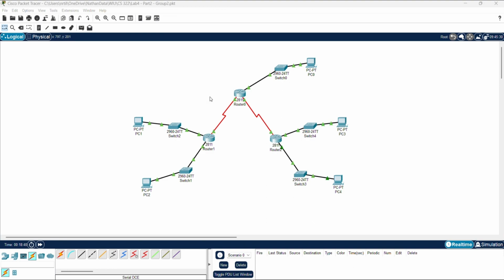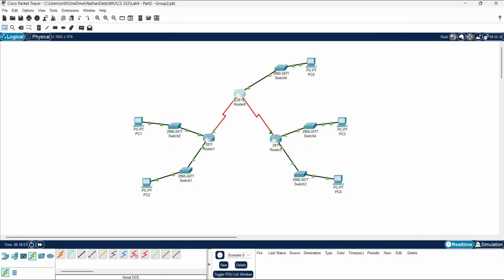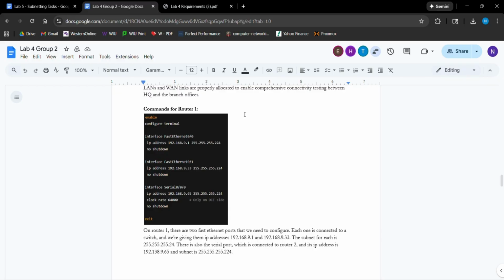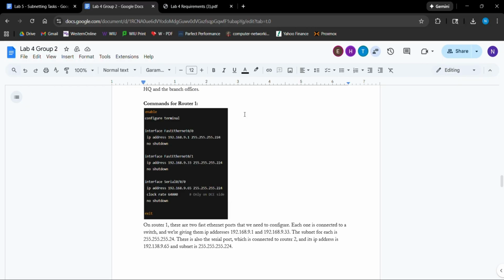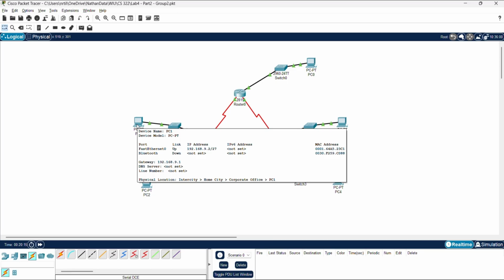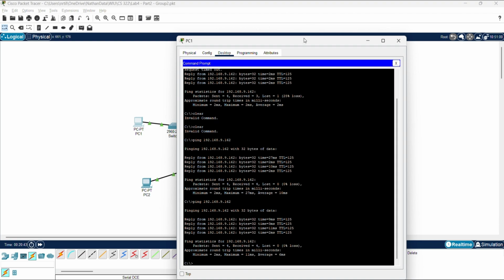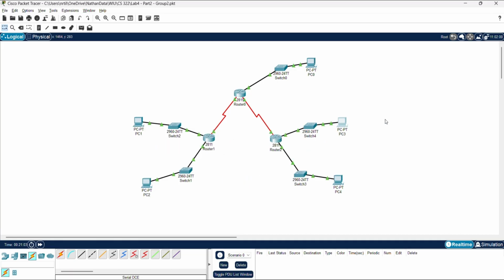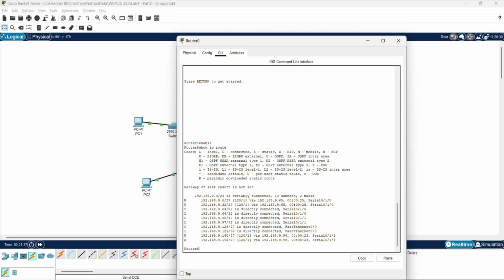Switch and Routing